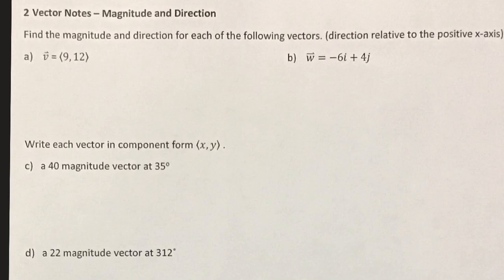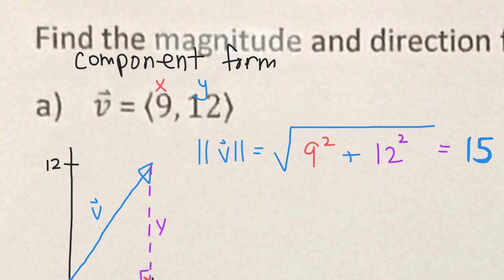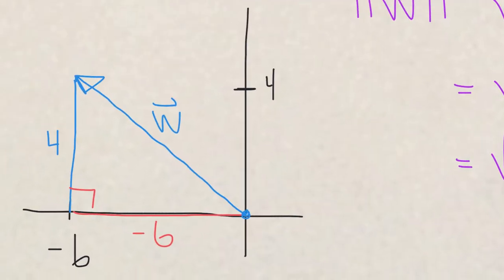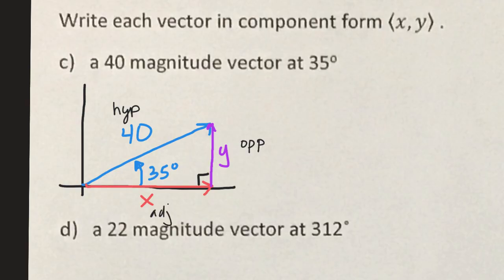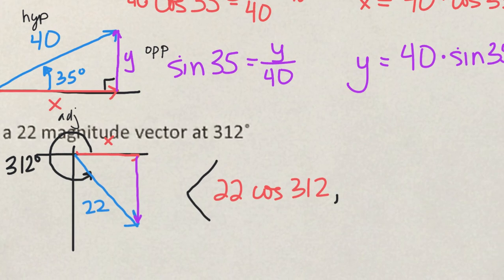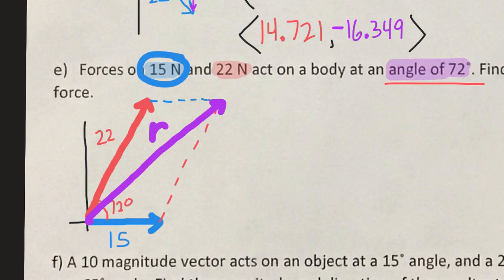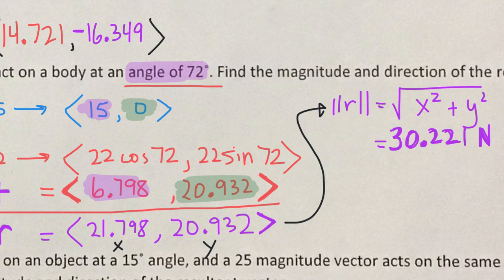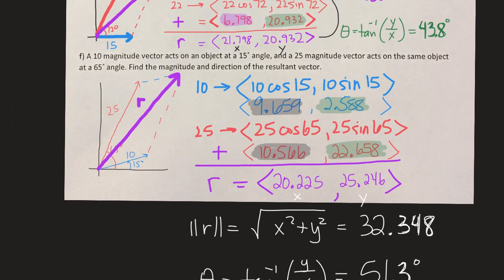Vectors - magnitude & direction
We convert from component form to magnitude & direction, and then we convert back. We use that ability to convert from magnitude & direction to component form for the application problems.